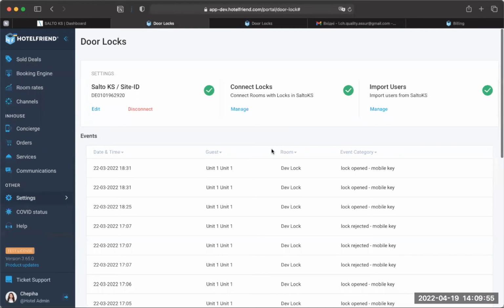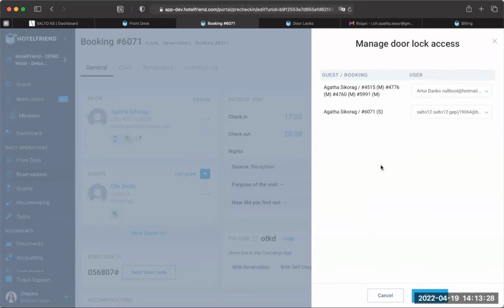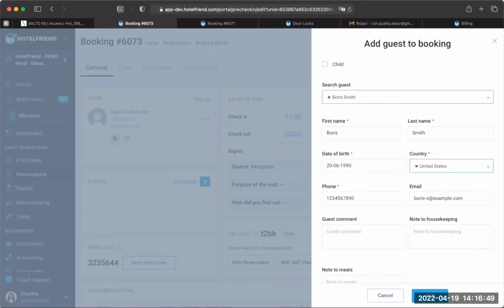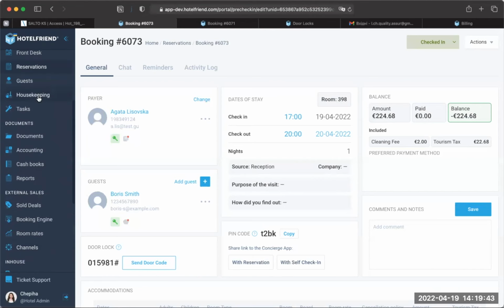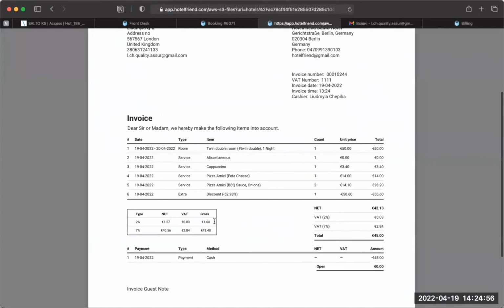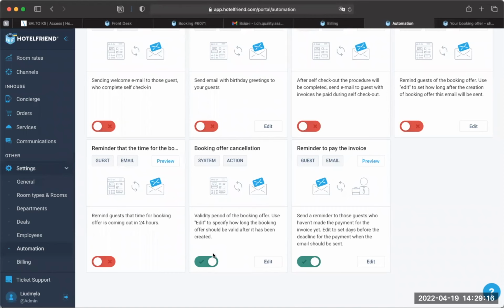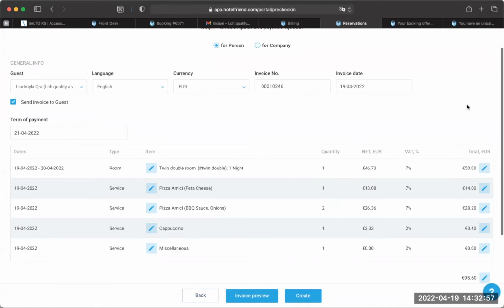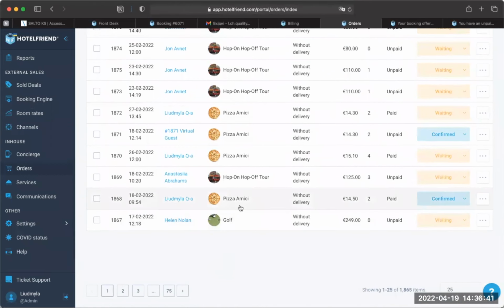Product Updates 3.65. HotelFriend Hotel Software (PMS) newest features and enhancements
Welcome to HotelFriend product updates! Check out the newest features and enhancements we've just released:

00:00 Introduction
00:24 Door Lock key distribution modes
10:09 The new Main Menu UI update
10:27 Housekeeping module. One more setting appeared to allow to change the room cleaning status on the day of departure
11:52 Housekeeper role. Tasks module now available for the housekeepers
13:00 Invoicing and Accounting. Now you can add discounts and surcharges to any invoice
16:58 Automation module. A few new features added to the booking offers and reminders
22:58 Service extras in the system improved
24:50 Many UI improvements and fixes